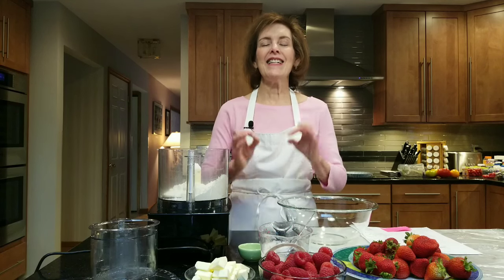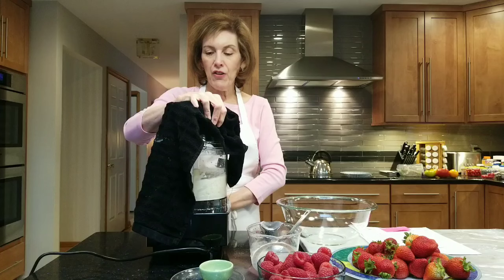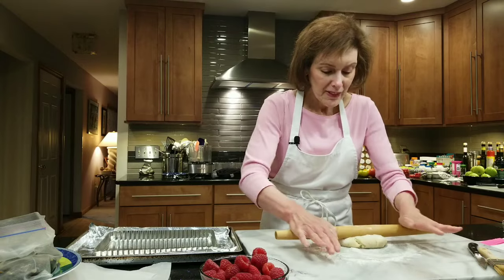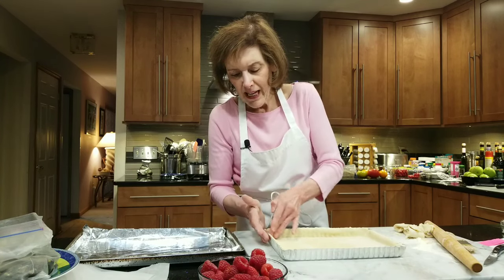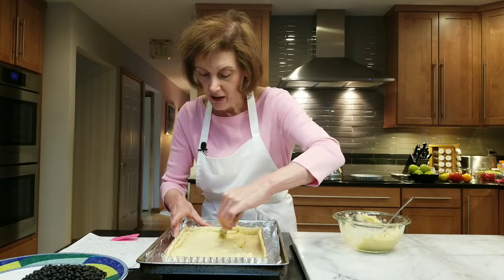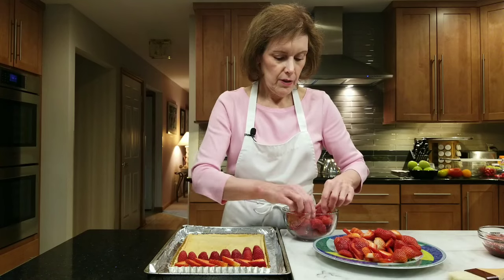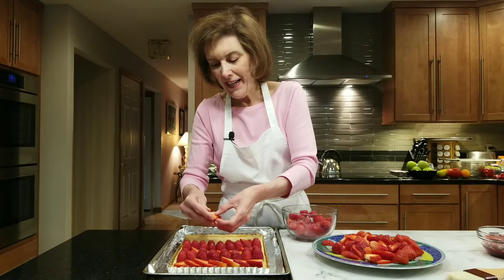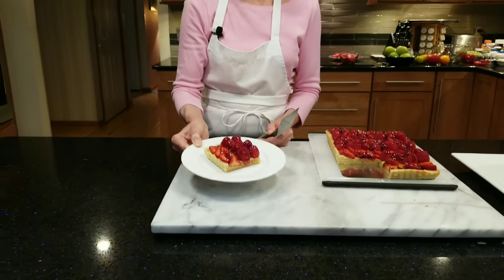Berry Frangipane Tart with Chef Gail Sokol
This tart is sure to impress all of your guests! A flaky crust smothered in sweet frangipane and delicately decorated with strawberries and raspberries -- what's not to fall in love with?